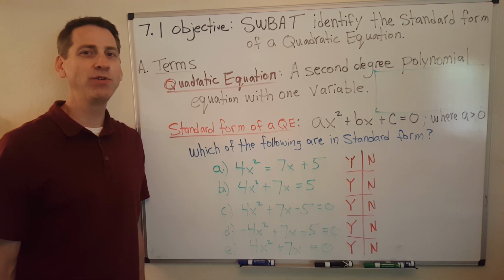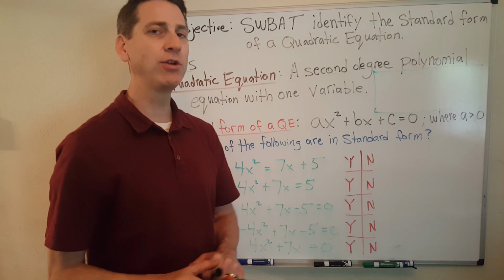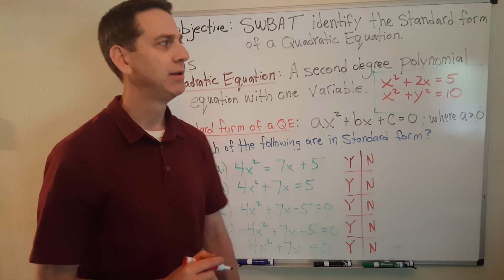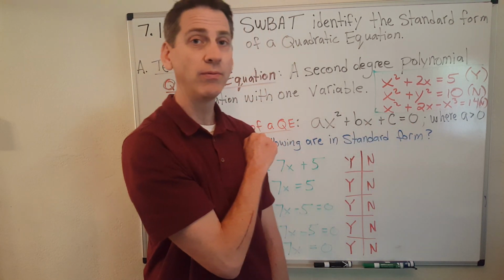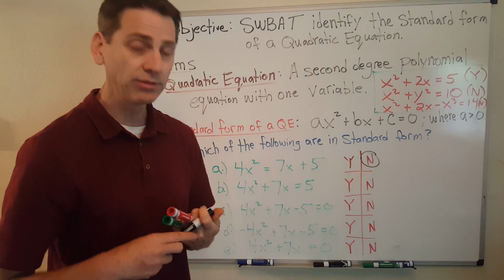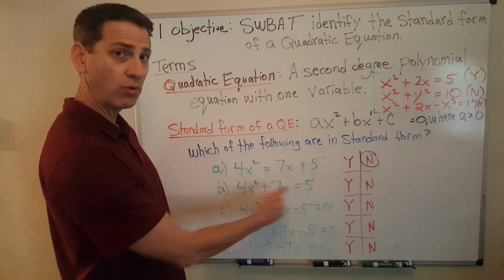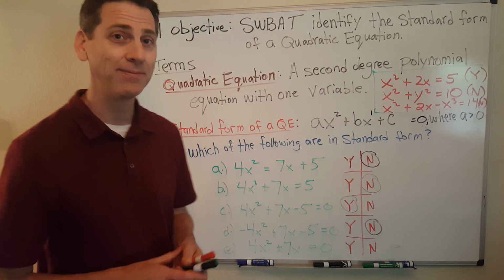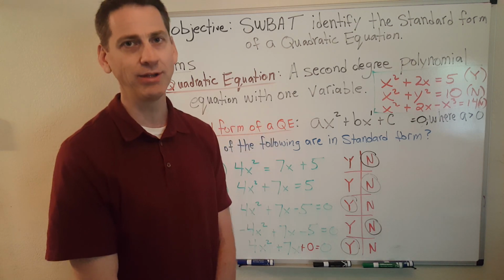3.8 Factoring (Part 6 of 8)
How to identify a quadratic equation
Definition of a quadratic equation
Identify the standard form of a quadratic equation